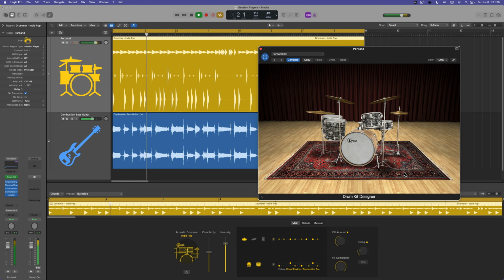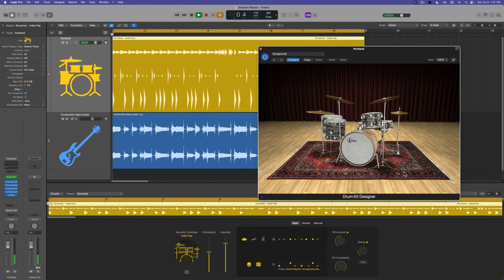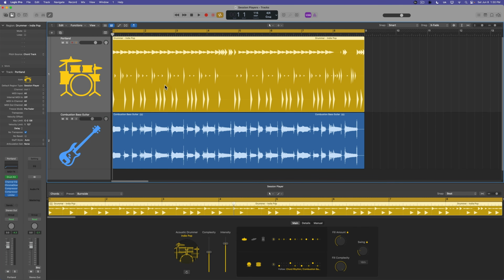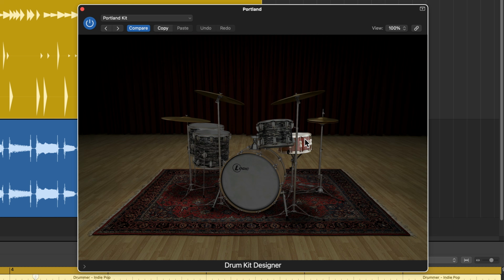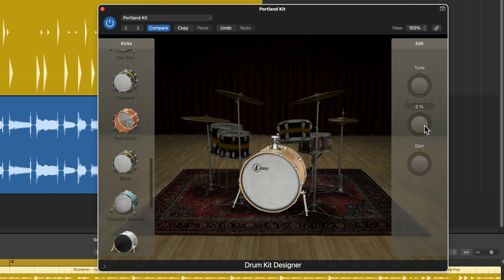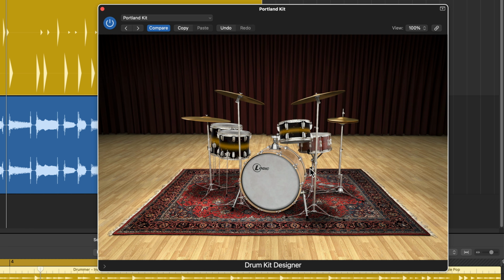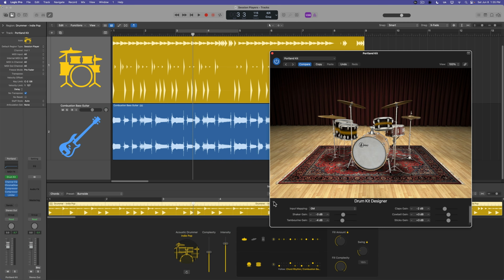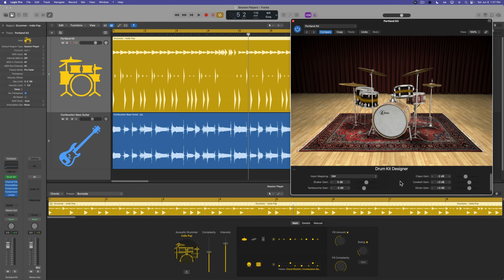Logic Pro 11 - Session Players #03: Drum Kit Designer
Buy the ad-free version of my Session Players course here!

Chapters:
0:00 Overview
0:41 Sponsor Segment
1:47 Kit Pieces
3:54 Fine Tune Drums
5:53 Aux Percussion